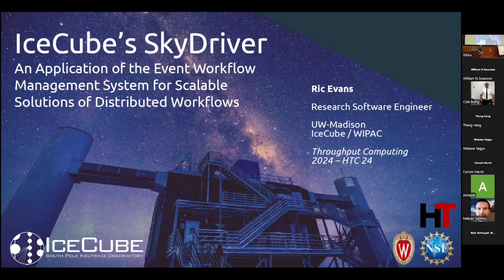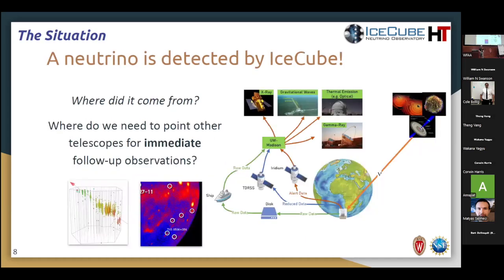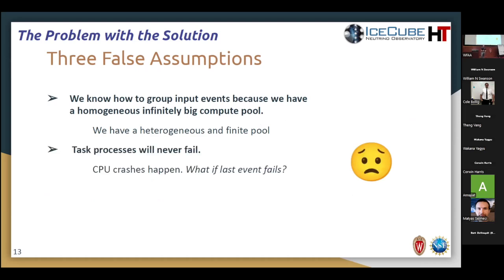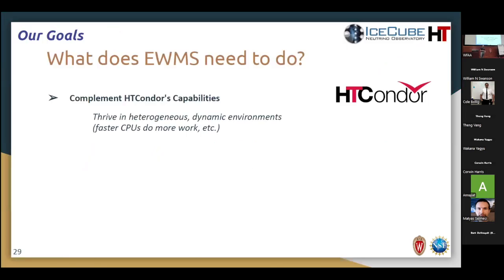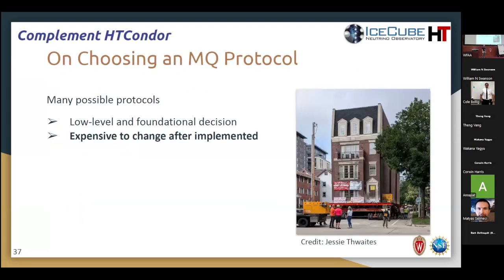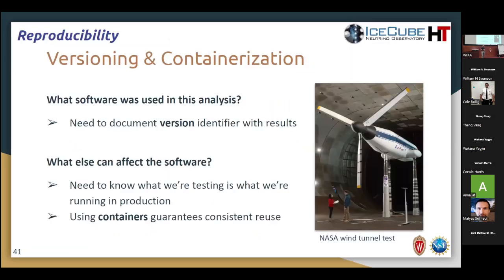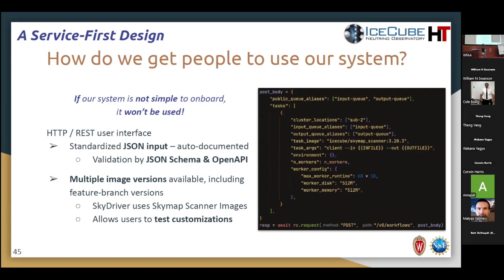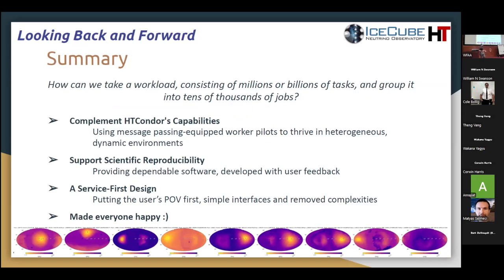HTC24: IceCube's SkyDriver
Ric Evans, of IceCube Observatory, describes the Event workflow management system, and discusses how the IceCube observatory has a different workflow system. Recorded July 11th.